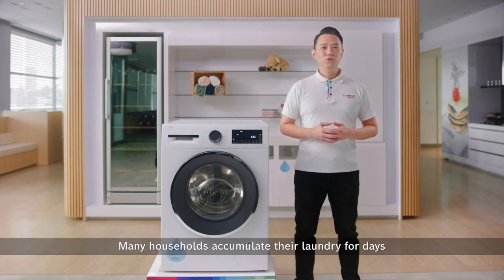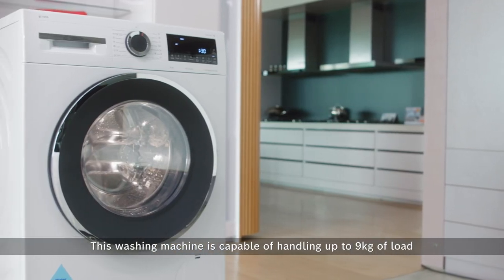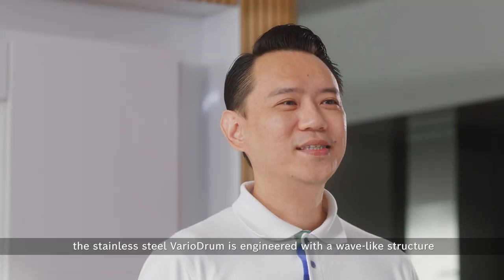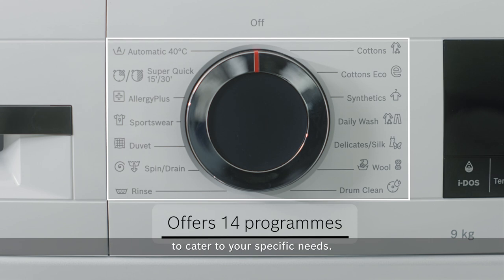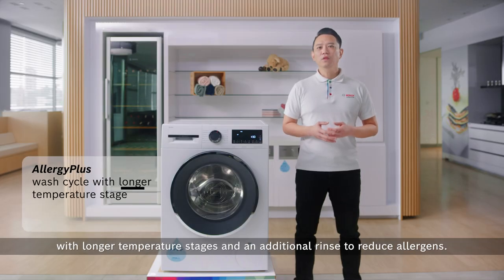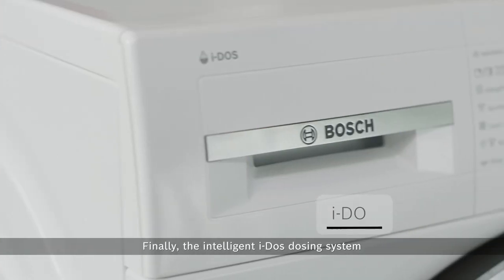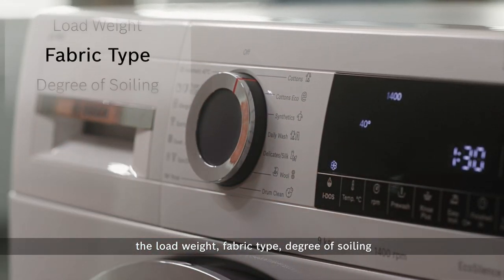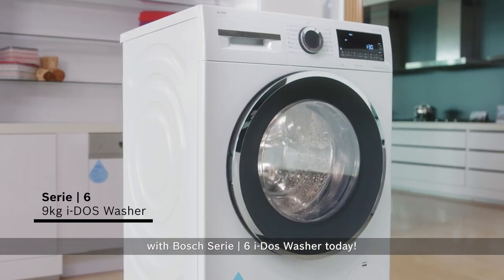Introducing the Series 6 9kg i-DOS Front Load Washing Machine (WGG244A0SG)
Looking for the best washing machine? Look no further than Bosch Singapore's Front Loading 9kg Washing Machine!

Save time from multiple washes! This washing machine is capable of handling up to 9kg of load with a drum capacity of 65 litres and spinning speed of 1400 rpm.

The intelligent i-DOS detergent saving system uses the exact amount of detergent needed for each wash. The built-in special sensors take into consideration the load weight, fabric type, water hardness and even the degree of soiling on your laundry. With i-DOS, you save on both liquid detergent and water usage!

Start saving your time, detergent and water with Bosch’s Series 6 i-DOS Washer today!